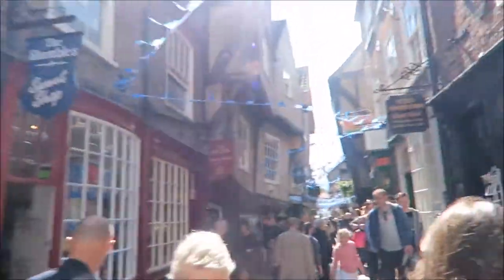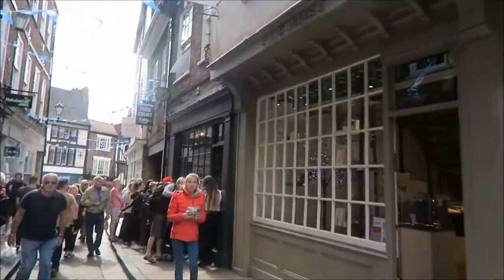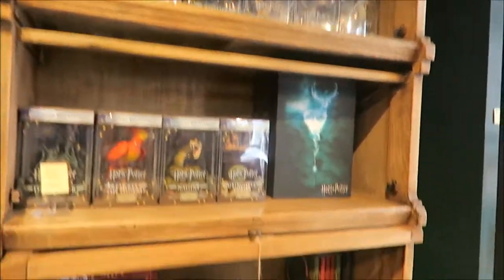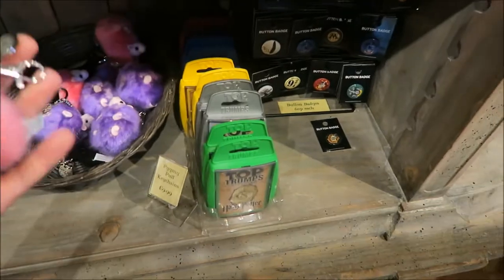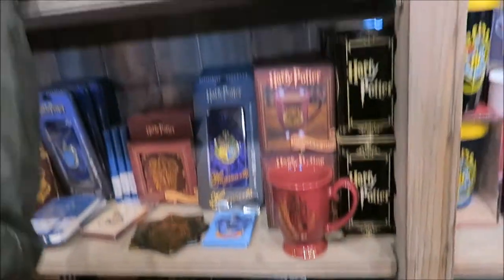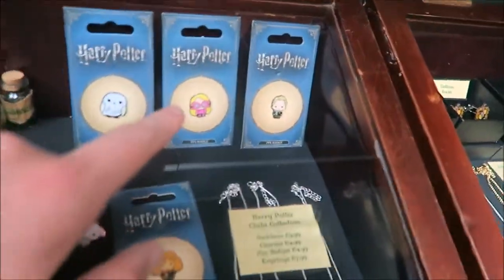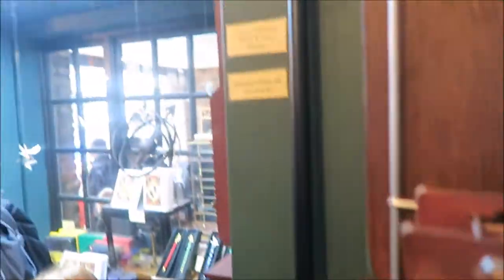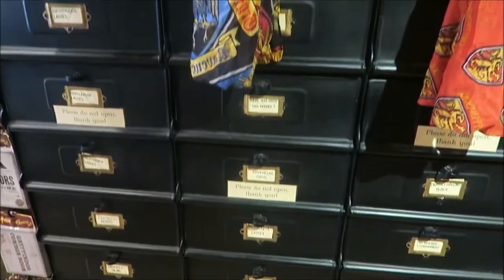The Shop That Must Not Be Named-Harry Potter-The Shambles York